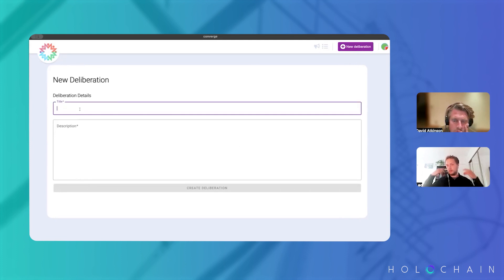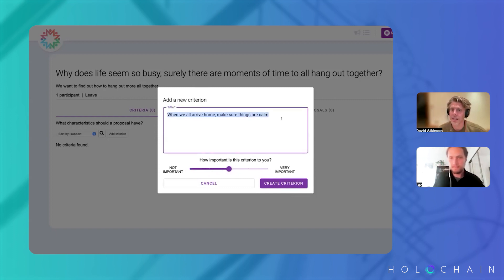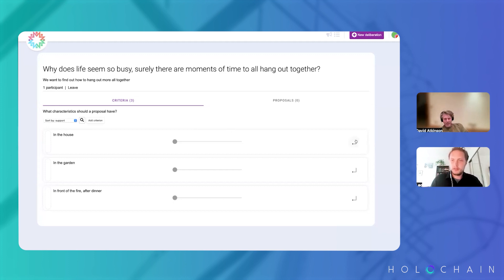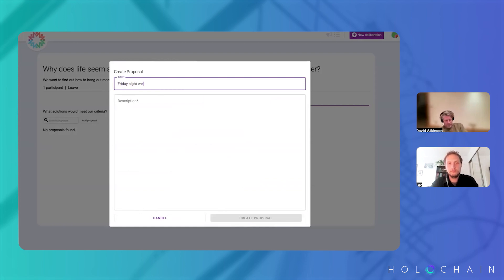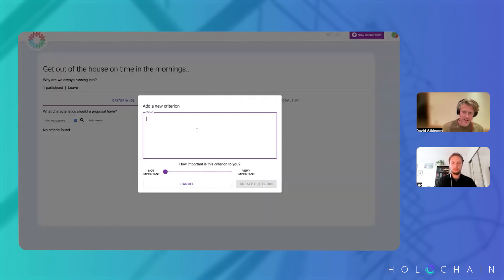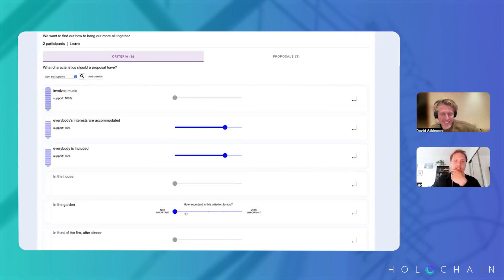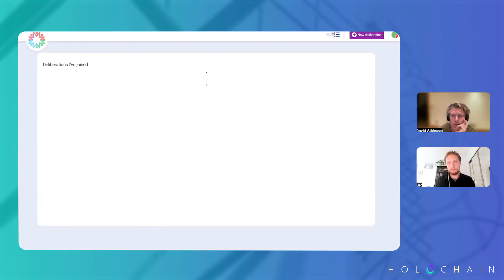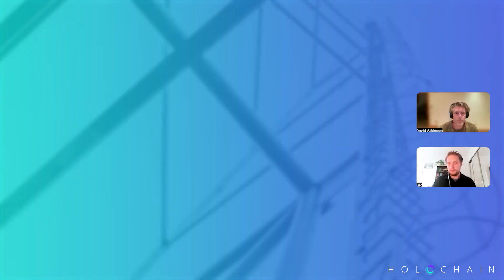Converge - Demo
DCAN (Distributed Collective Action Network) is a set of tools to facilitate coordination and cohesion within any group of people, without relying on centralized decision-making. It includes versatile social protocol for long-term planning, general problem-solving, and mobilization.

Featured:
David Atkinson - Commercial Director at Holo
Leo Proechel - Designer/Developer of DCAN